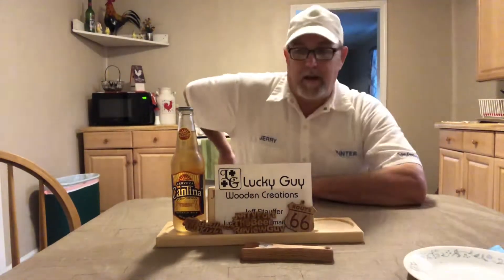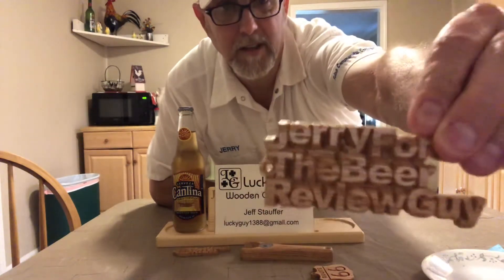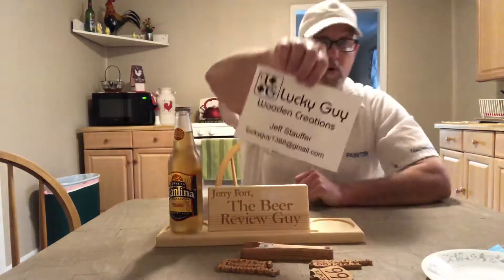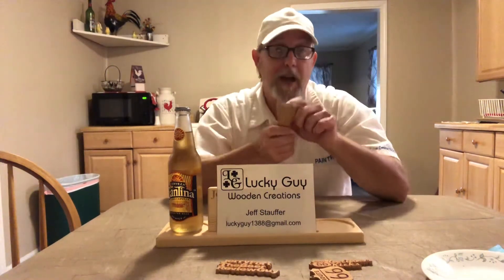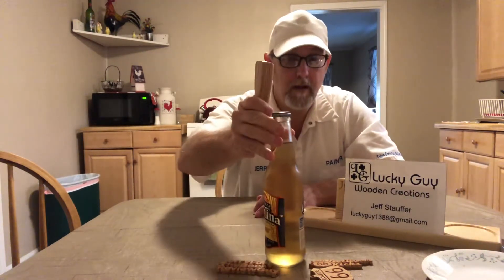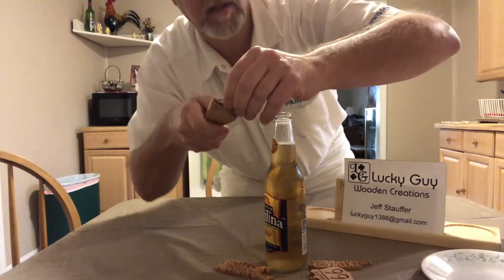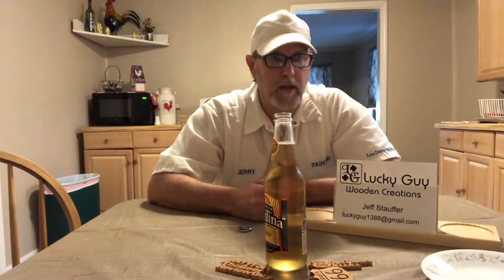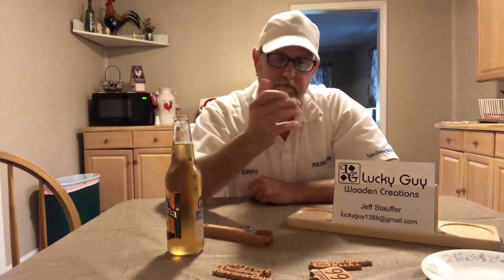Lucky Guy Wooden Creations ( new Creation) # The Beer Review Guy